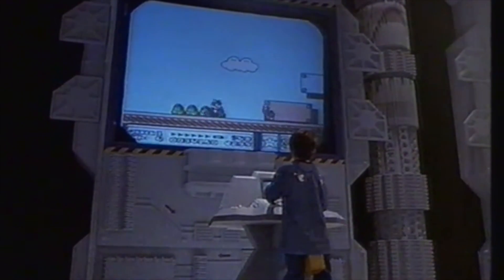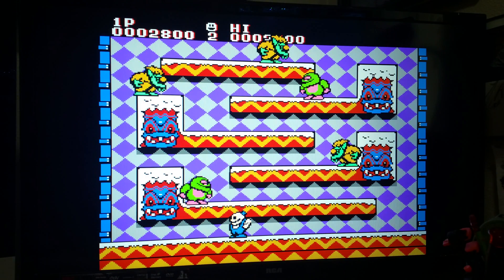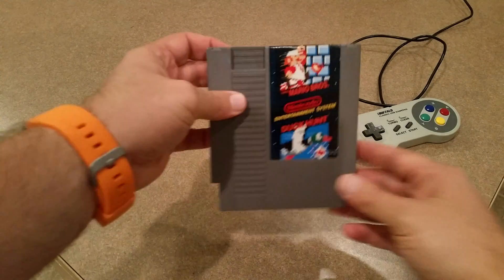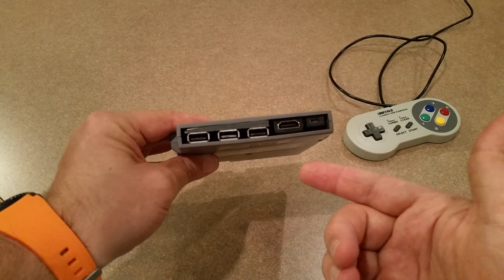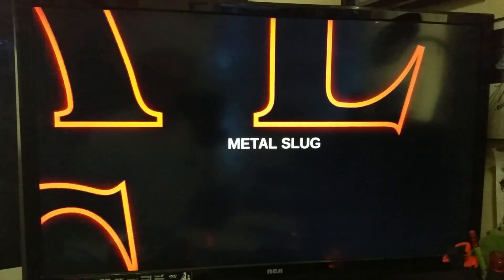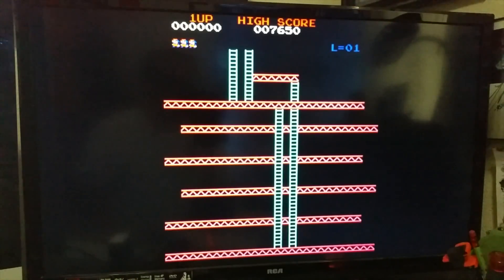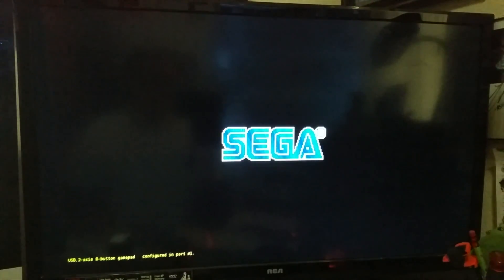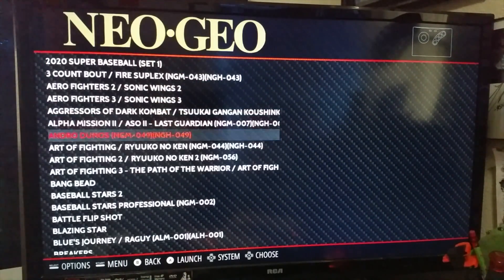Retro Gaming on a Raspberry Pi Zero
Took an old NES cart and a Raspberry Pi Zero and made the ultimate retro gaming console. Not a tutorial but hope you enjoy what I have to share.